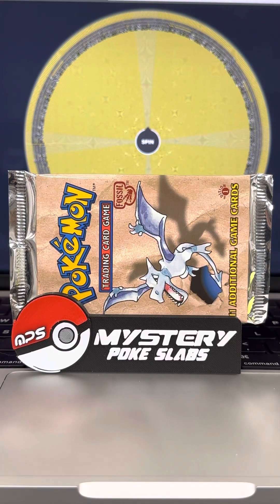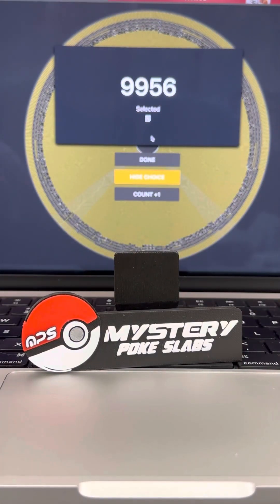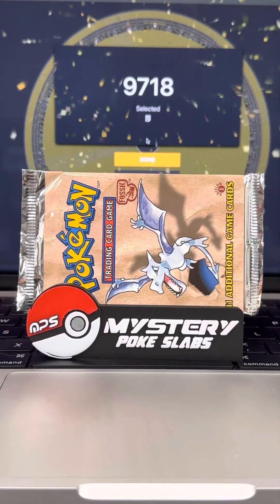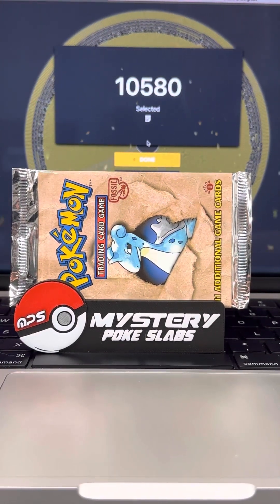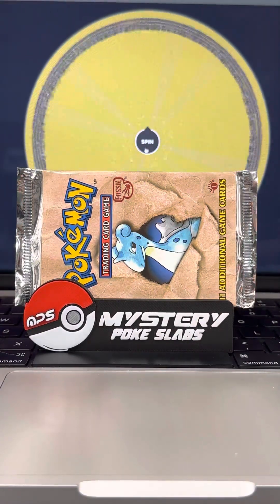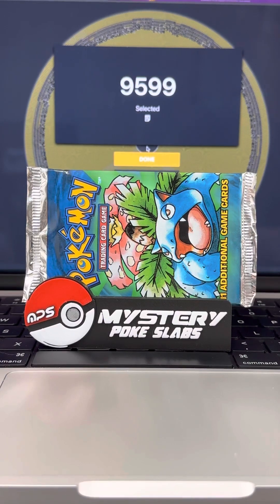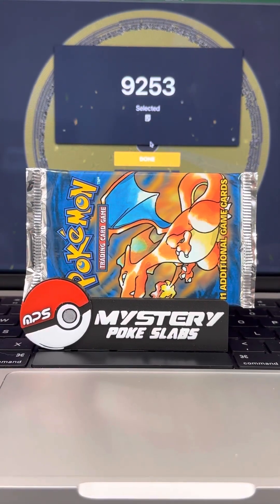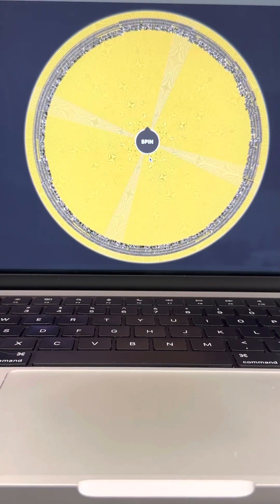March Giveaway Winners Announced!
3x Base Set Vintage Booster Packs 🥵

10x Fossil 1st Edition Booster Packs 😱

Congrats to all of the Winners and Thank You to every single Subscriber! 🎉

All Active Subscribers to MysteryPokeSlabs.com are entered into every months Featured Giveaways!

Every card that you purchase during the month is an entry into the Giveaway, up to 10 max.

Your order number is your entry number on the wheel and you will receive an email/text order notification with tracking if you win a Giveaway!